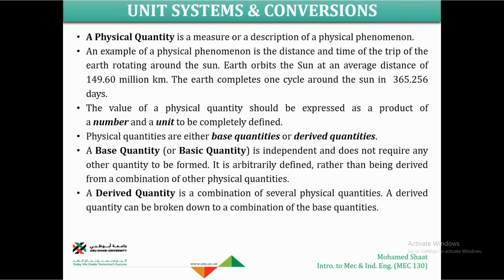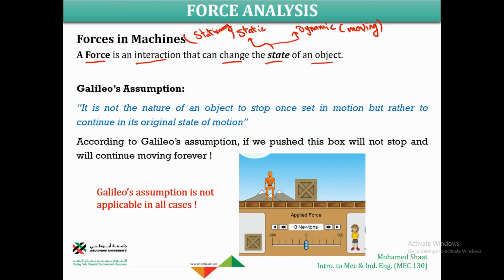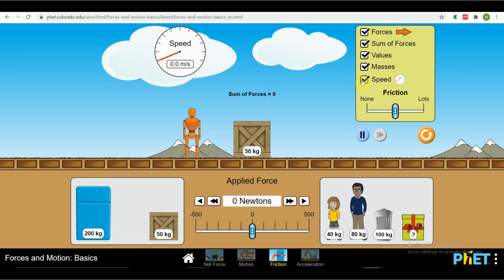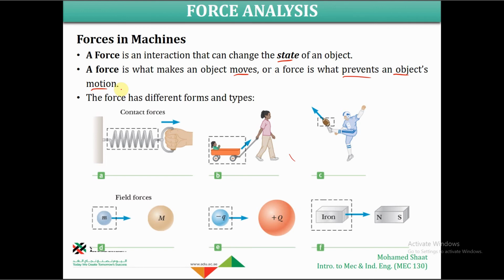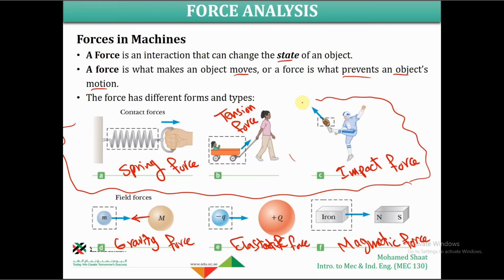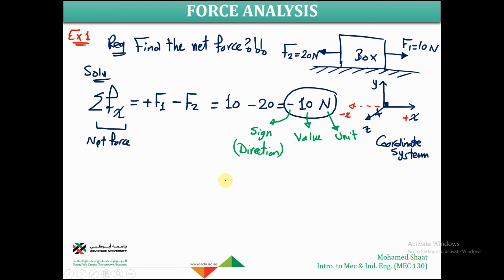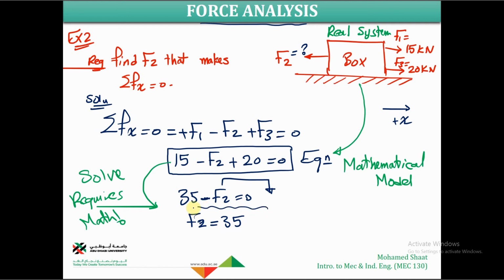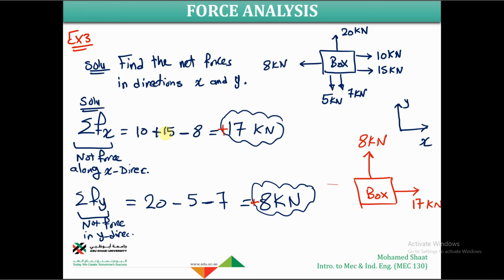Mechanical Design (PART 6) - What is a force? - Intro to Mec.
In this video, I explain what is a force?